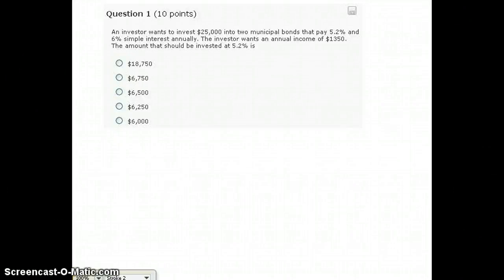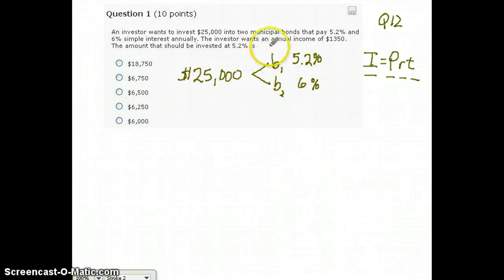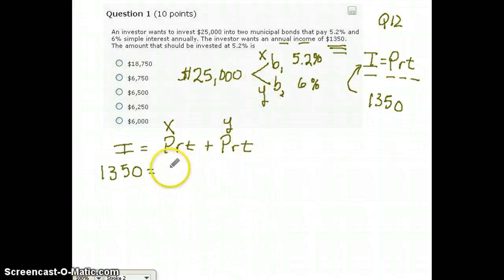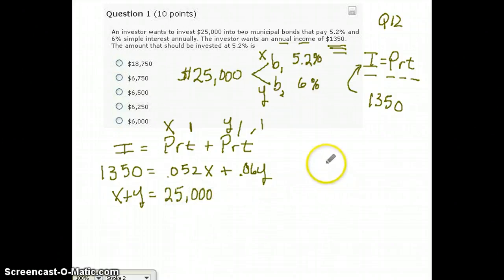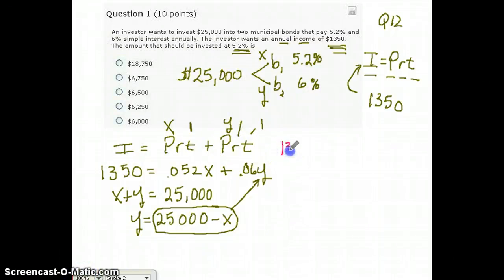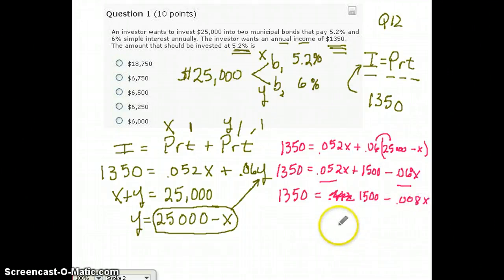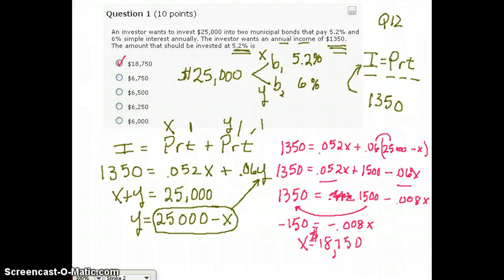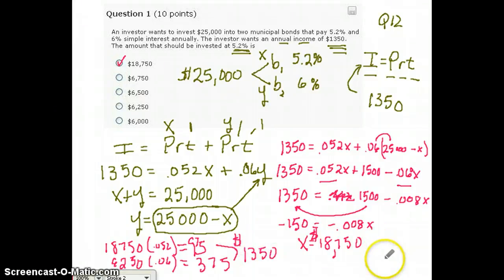Question 1 on Quiz 12